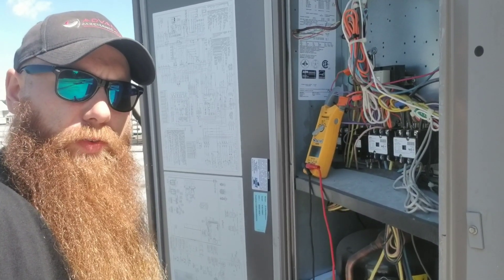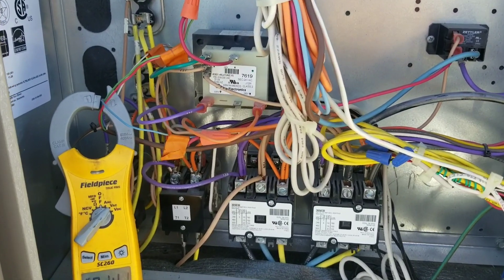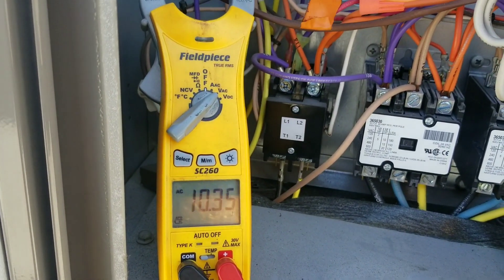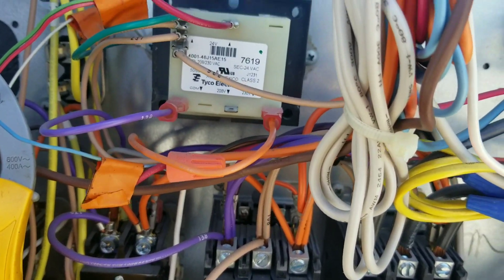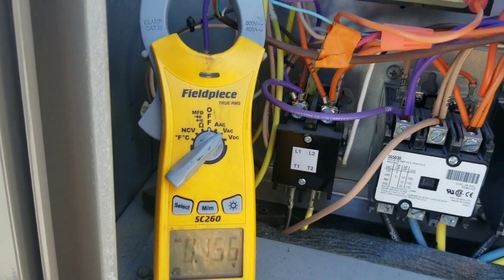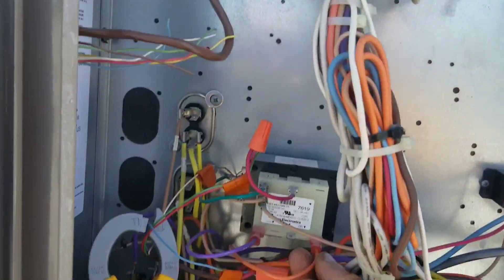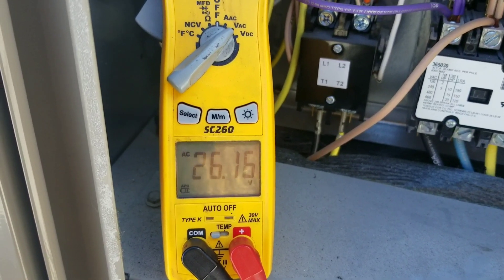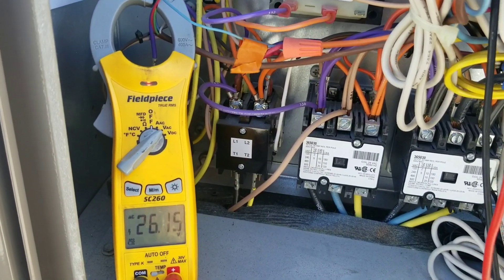208/240 on a transformer- does it matter?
Today I quickly show you the difference it makes if you attach your incoming voltage 208 to the 240 side of a transformer.